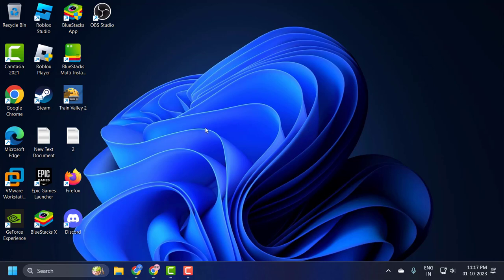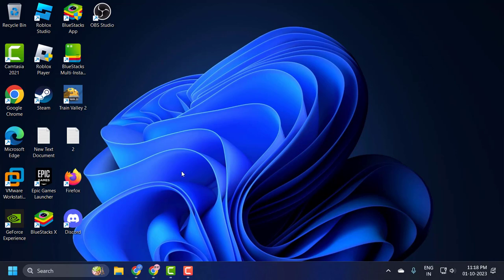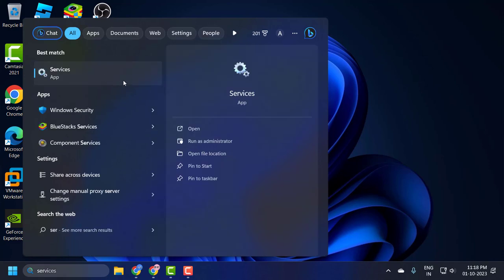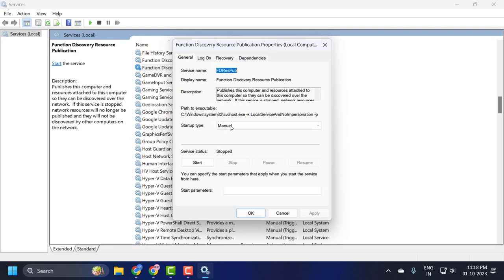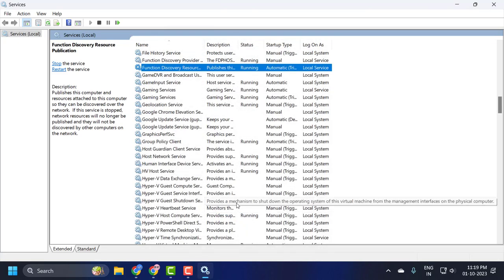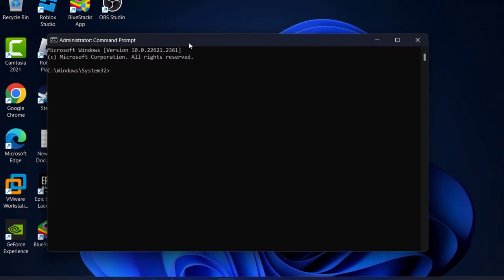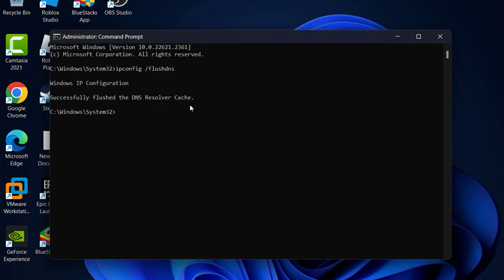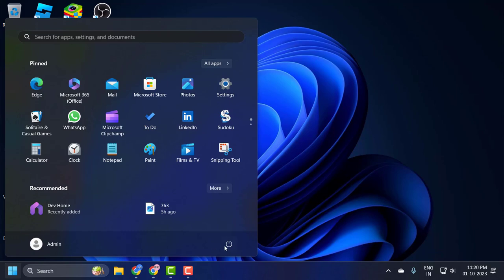How To Start or Stop Function Discovery Resource Publication Service In Windows 10/11 (Guide)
Function Discovery Resource Publication Service is a Windows service that allows resources to be discovered over a network. By publishing itself, a computer can be discovered by other devices. This is especially useful for homegroups or in scenarios where you want your computer to be easily found. Depending on your use-case, you might want to start or stop this service.

In This Video :
how to start or stop function discovery
how to turn on network discovery windows 11
how to enable network discovery windows 11